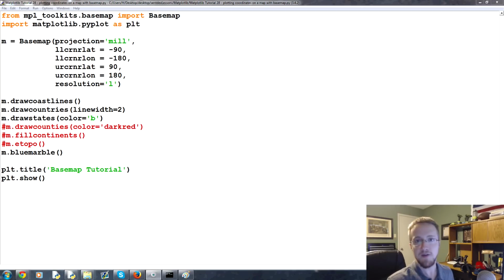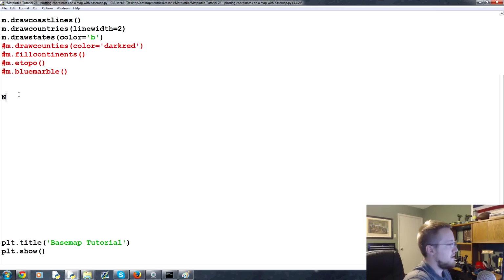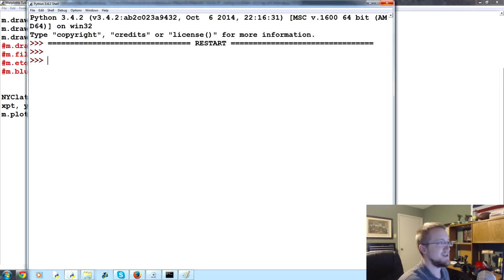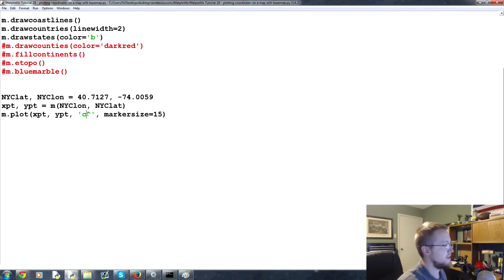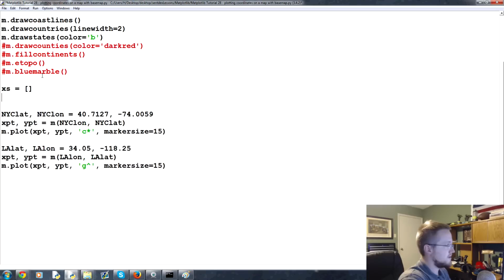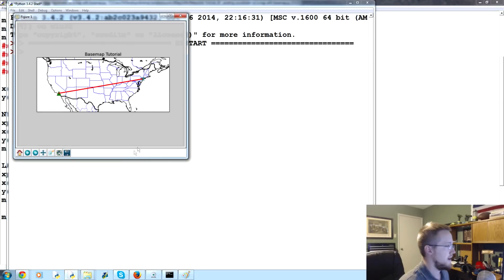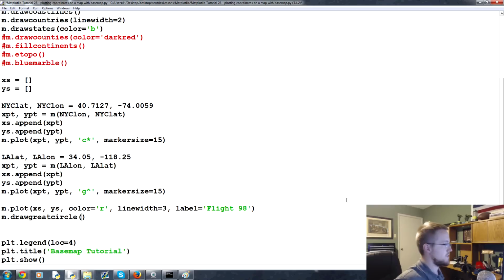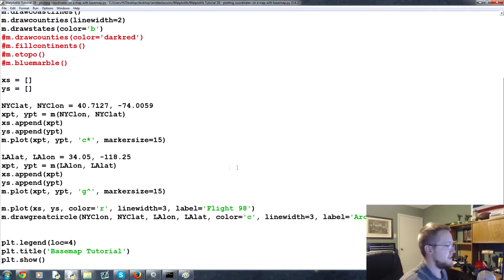Matplotlib Tutorial 28 - plotting coordinates on a map with Basemap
Welcome to another Basemap with Matplotlib tutorial. In this tutorial, we're going to cover how to plot single coordinates, as well as how to connect those coordinates in your geographic plot.